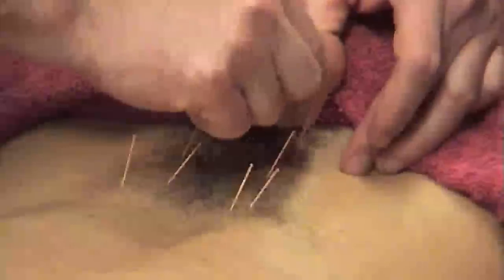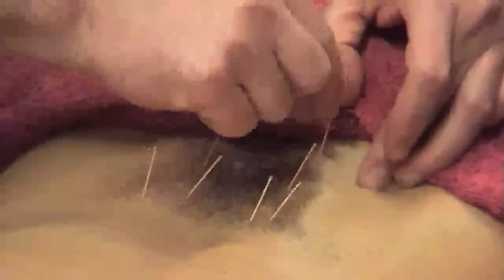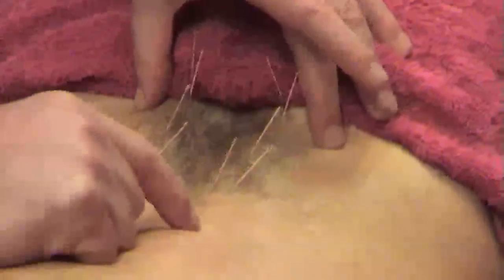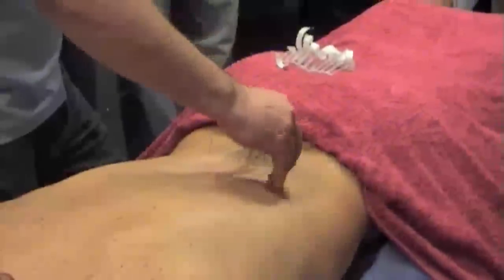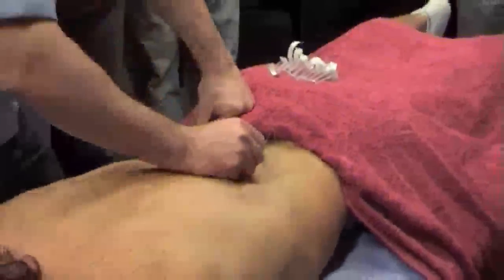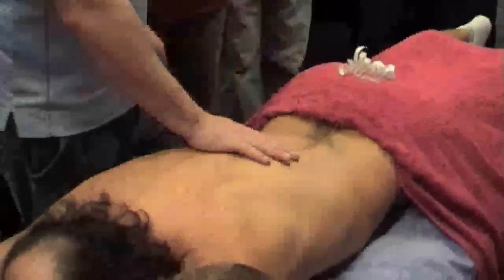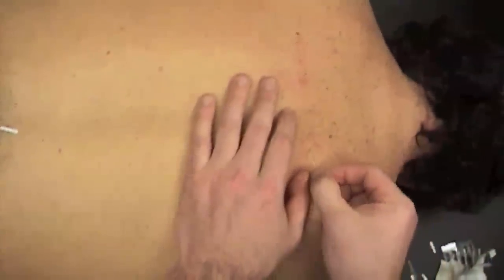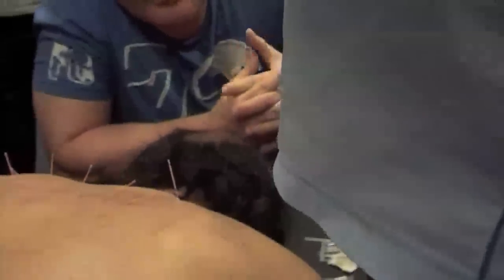Myofascial Dry Needling: Erector Spinae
Dry Needling of the Erector Spinae. Explore the basics of MDN of the spinal erectors in both the lumbar and thorarcic regions.